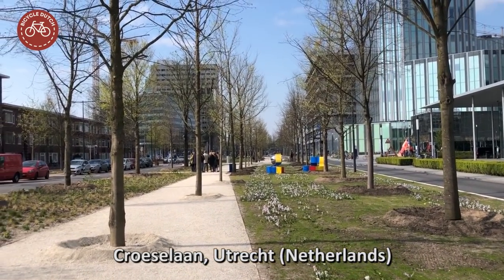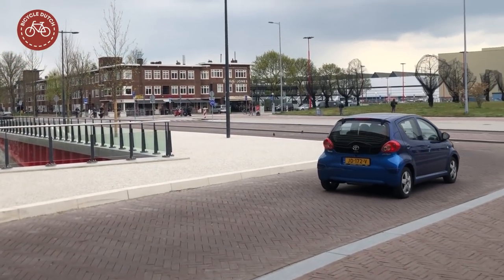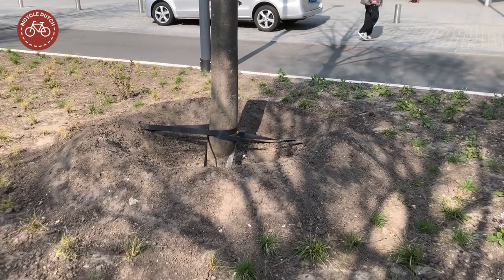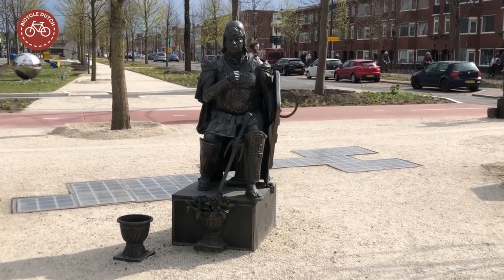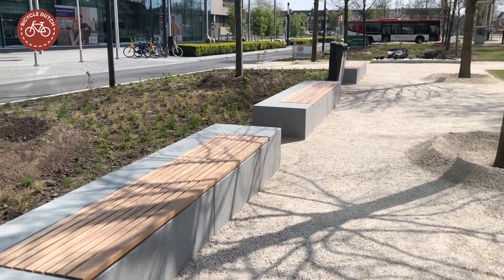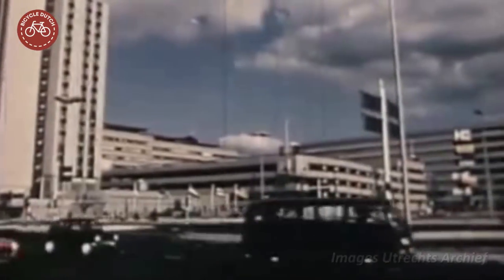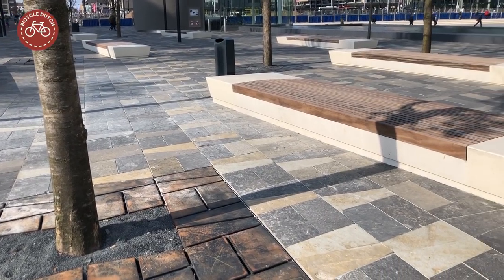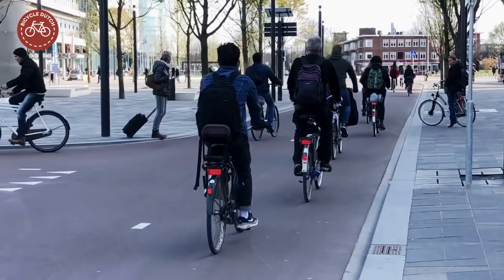The redesign of a former arterial road in Utrecht (NL)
[672] Croeselaan in Utrecht (The Netherlands) was a former 4-lane arterial. It no longer is. The space was redesigned it became a space for people, a linear park with an art-walk.